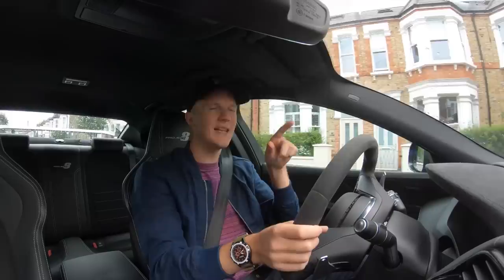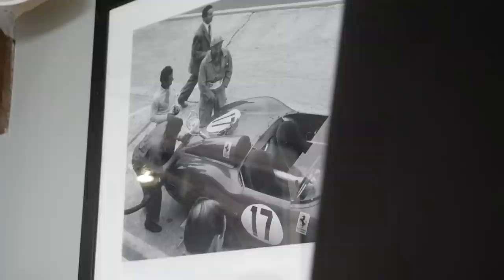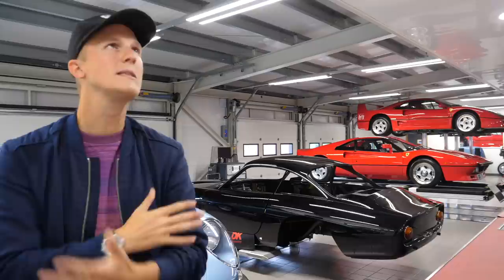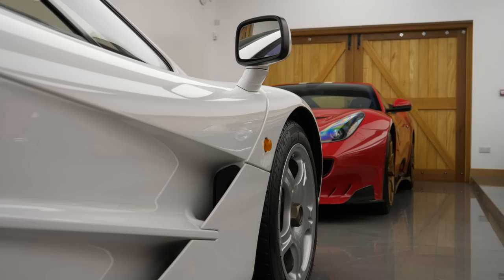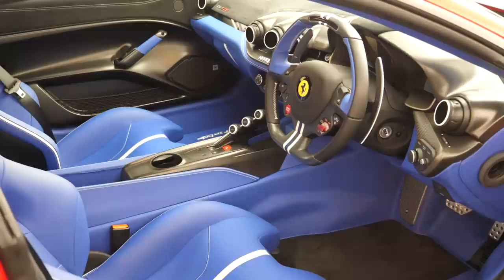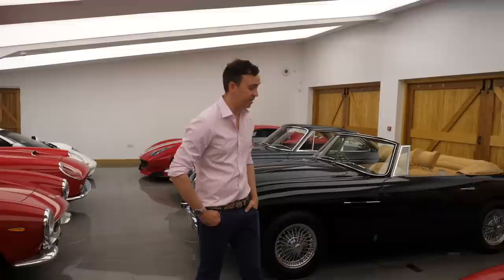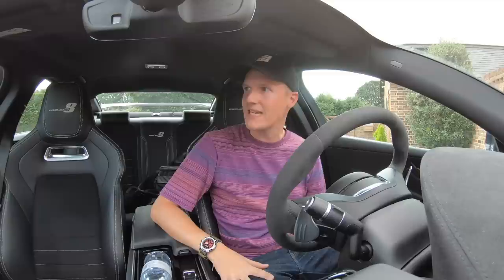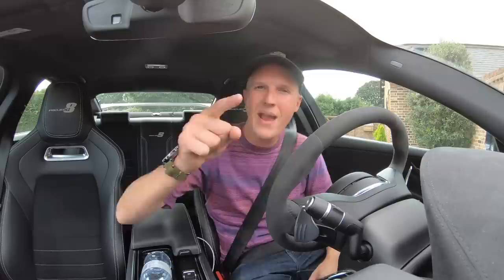The $100million Room [The World's Greatest Ferrari Specialist]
I visit DK Engineering, arguable the world's greatest Ferrari specialist and get a private tour of the cars they have lying around which includes a room containing 8 cars worth a total of $100million.